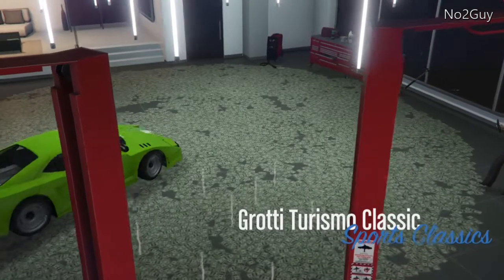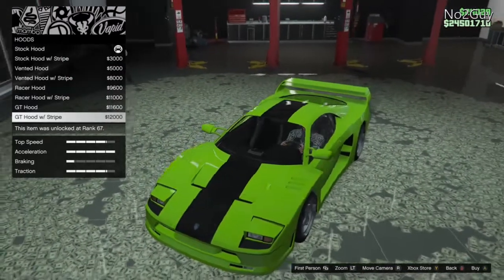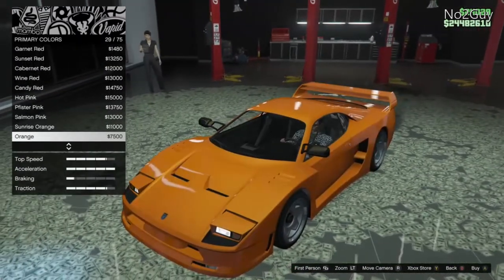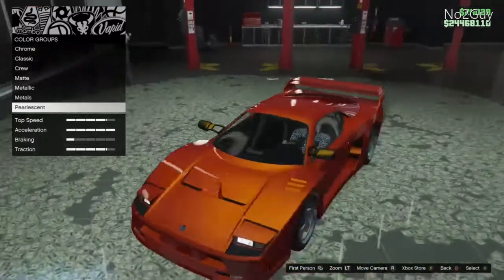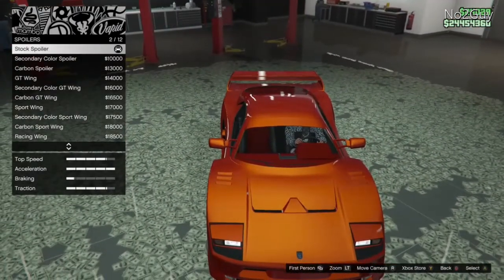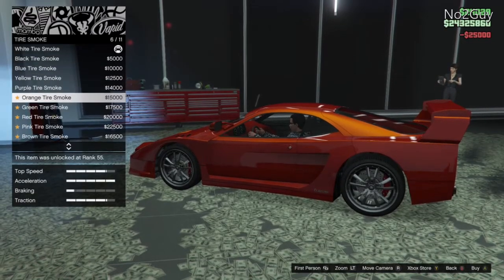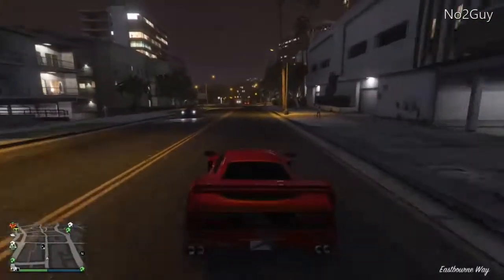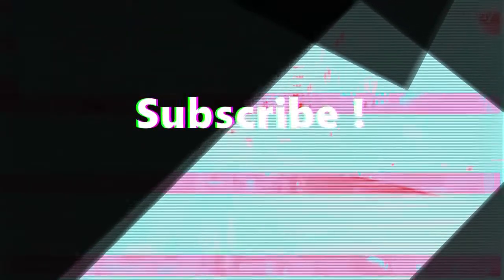Gta V - [NEW] Grotti Turismo Classic (Sports Classic)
Hey guys its No2Guy here with Another Gta 5 Video. Today in this video i show off the brand new Grotti Turismo Classic on gta 5 online, i show you guys all the customization options for this vehicle and even take it on a performance test on the streets of los santos to see if its worth buying. The new super sports classic can be purchased fot 700k on legendary montorsports on gta 5 online.

"This is one for the purists. No hi-tech driving aids. No smart safety features. When you're three nanoseconds away from getting a mouthful of the truck in front, no onboard supercomputer is going to save you. But just like learning a language or killing a stranger with your bare hands, this kind of hard work is its own reward."
―Legendary Motorsport description.